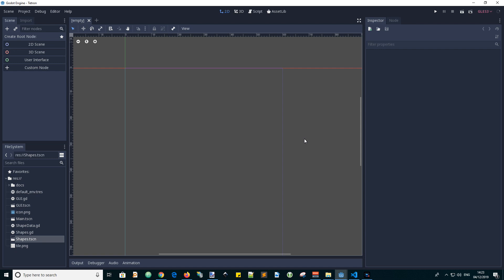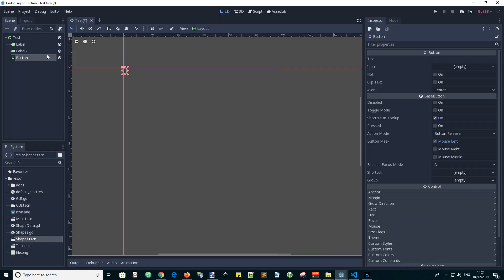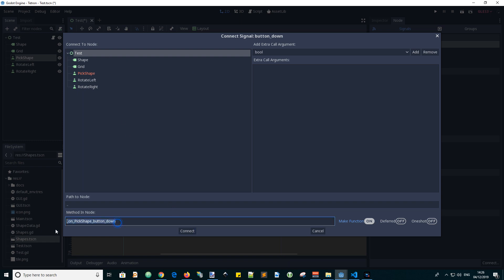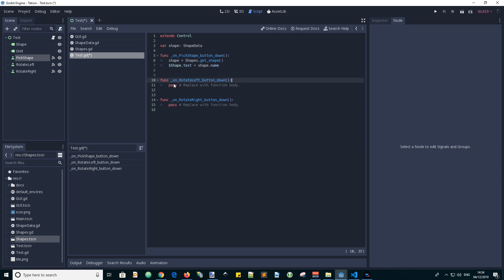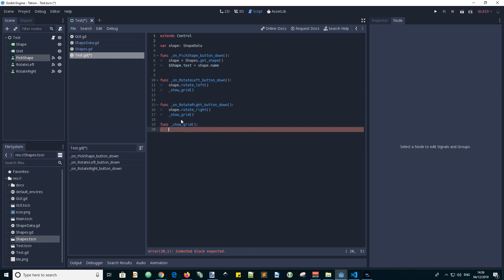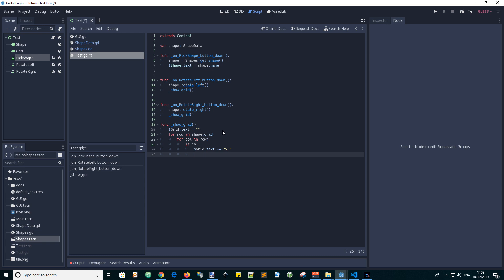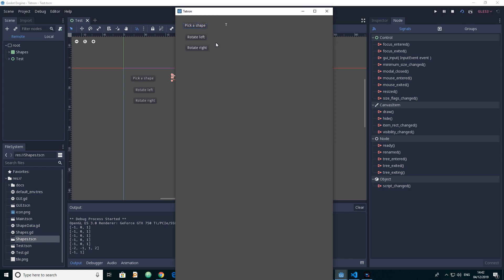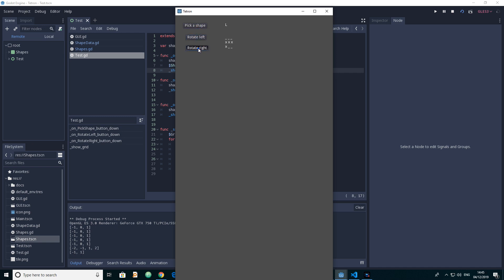Godot Software Integration Testing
In this video we create a Test Scene to perform integration testing of our shape factory code in Godot Engine.